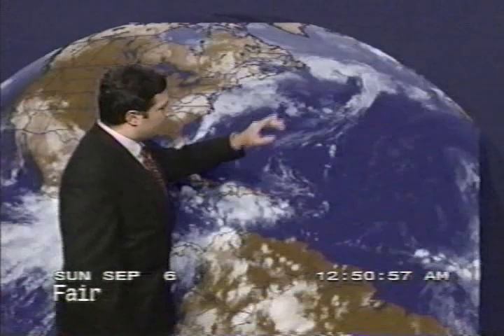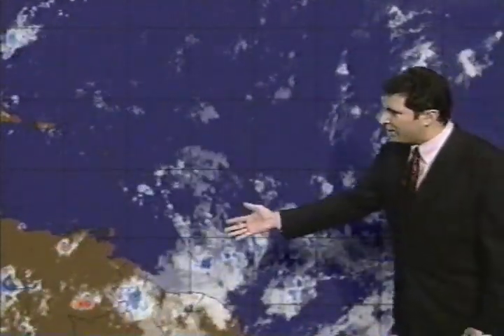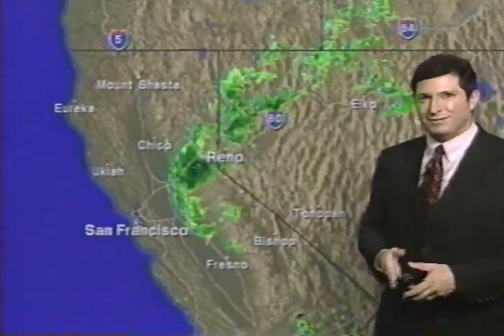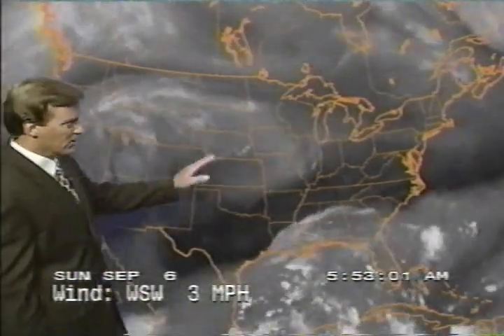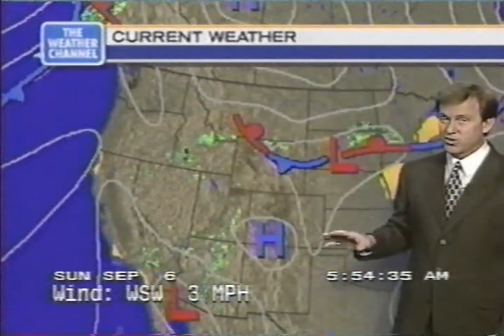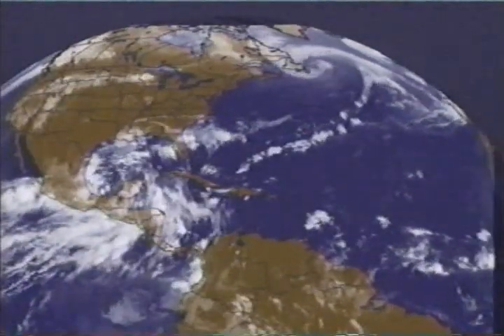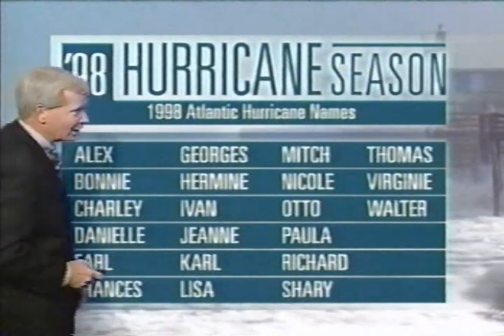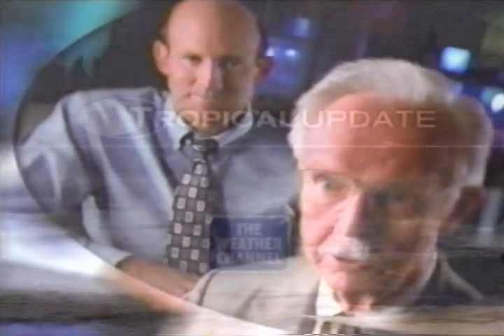Weather Channel clips including Local Forecasts, 12AM - 530 PM Sunday September 6 1998